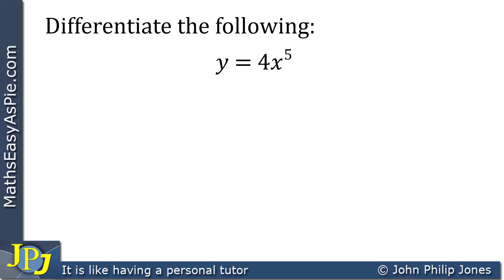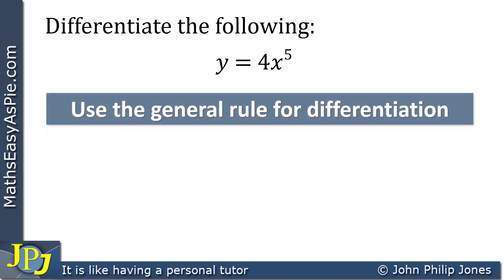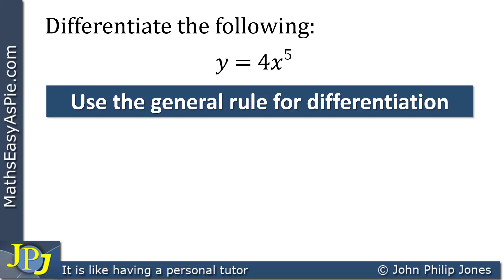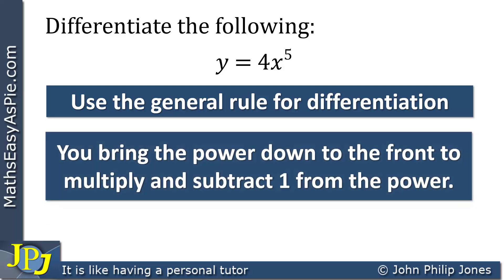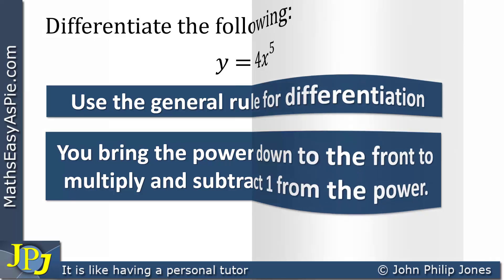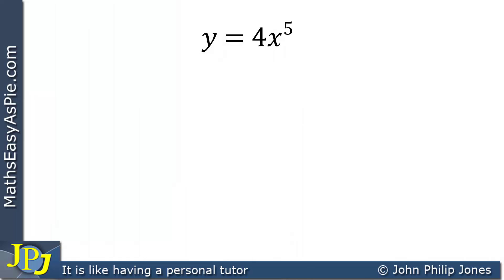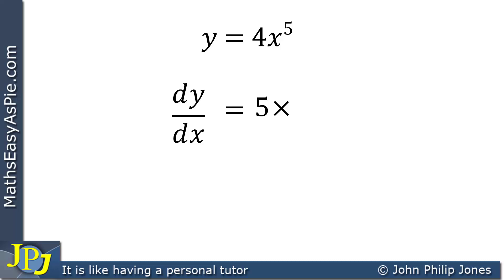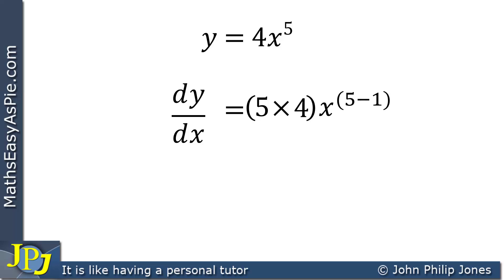Differentiate y equals four x to the power 5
Works through how to differentiate y equals four, x, to the power 5